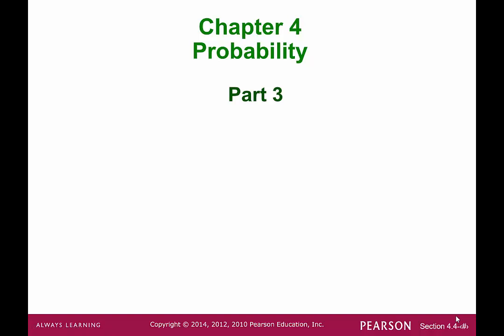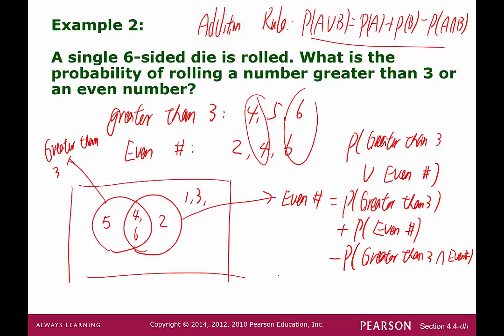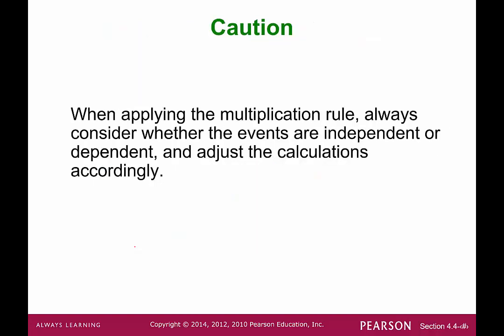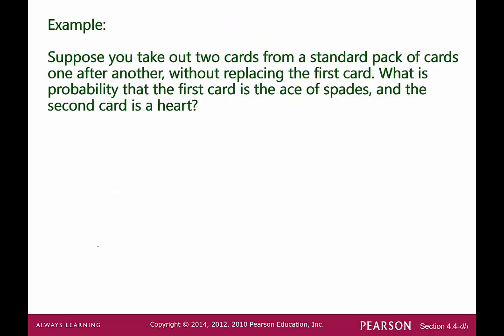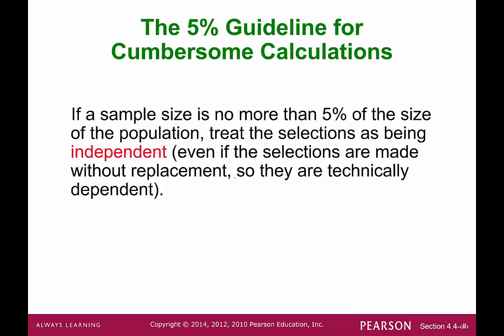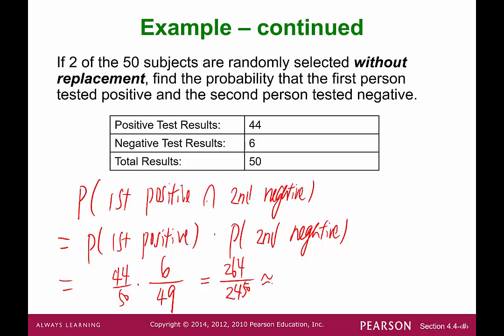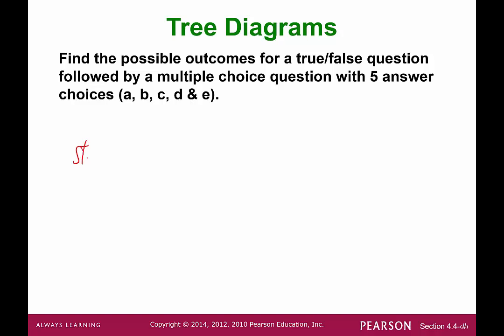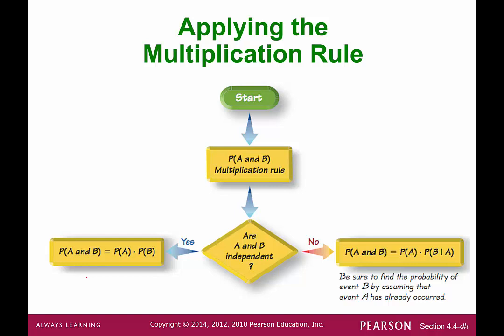Chapter 4 Probility Part 3